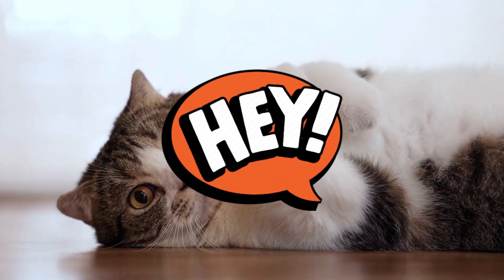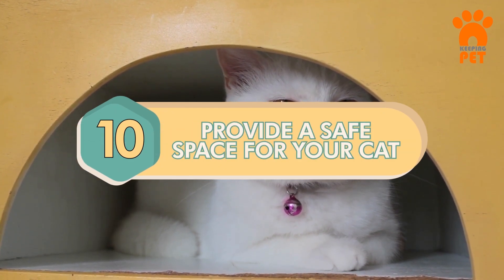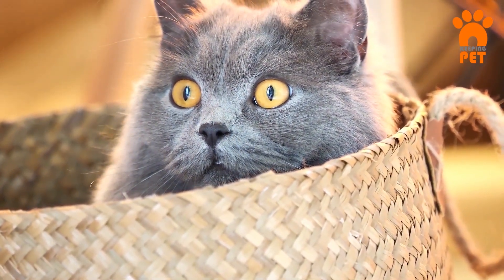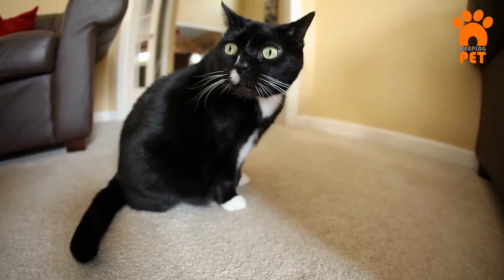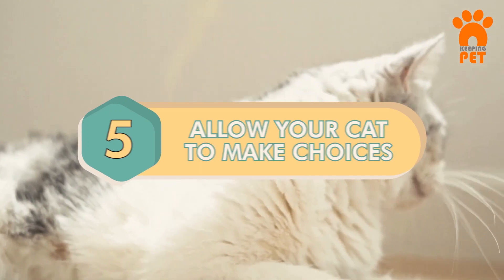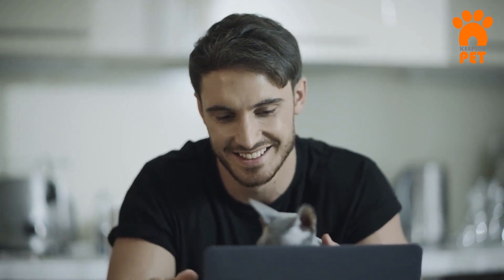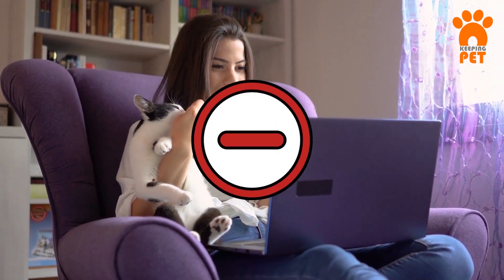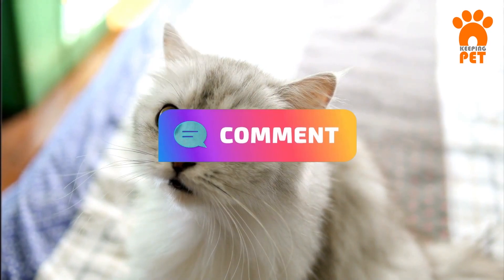10 Vet-Reviewed Ways to Get a Cat to Trust You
00:00 - Intro
00:42 - (10) Safe Space
01:07 - (9) Respect
01:33 - (8) Body Language
01:55 - (7) Allowing Them to Come
02:16 - (6) Physical Contact Limits
02:53 - (5) Making Choices
03:16 - (4) Predictable Behavior
03:43 - (3) Reliable Routine
04:04 - (2) Positive Interactions
04:26 - (1) Calming Pheromones
04:51 - Outro

❓ We'll tackle these QUESTIONS and give you the ANSWERS today:
1. How to get a cat to trust you?
2. How to gain a cat's trust?
3. How do I get my cat to fully trust me?
4. How do I regain my cat's trust after the vet?
5. How do you tell a cat to trust you?
6. What are the 10 ways to get a cat to trust you?
7. How can I get my cat to trust me?
8. How can I gain my cat's trust?

10 Vet-Reviewed Ways to Get a Cat to Trust You
*10. Provide a Safe Space for Your Cat*
Cats need a secure retreat for comfort, especially when stressed. Even well-adjusted ones may hide when uneasy. Providing this space builds trust. However, be vigilant if your cat hides excessively, loses appetite, appears lethargic, or sleeps excessively. In such cases, consult your vet promptly.
*9. Respect Your Cat’s Space*
When a cat moves into a new home, they often need time to adapt. Some may take longer to get used to their surroundings. So, it's advisable to allow them to choose their preferred spots in the house during the adjustment phase. For particularly scared cats, it's essential to continue this approach even after they've become comfortable in their new environment.
*8. Observe and Respect Their Body Language*
Keep an eye on your cat's body language to understand how they feel. Look at their posture, eye width, and ear position. If they're relaxed and facing you, they're likely in a good mood. But if they crouch or flick their tail, they might be annoyed. Respect their signals to know how to approach them.
*7. Allow Your Cat to Come to You*
Don't rush your cat into friendship; let them choose when to connect. Cats are experts at observing, so they're learning about you by watching your actions, smells, and sounds. Give them the time to decide if they trust you. While you can encourage interaction, be patient and gentle and respect their boundaries.
*6. Know Your Cat’s Physical Contact Limits*
When figuring out where and how your cat likes to be petted, go slow and steady. Stick to gentle, predictable strokes. If your cat shows signs of getting annoyed during a petting session – like flat ears, tail twitching, or growling – be sure to watch their body language closely.
*5. Allow Your Cat to Make Choices*
Cats love calling the shots in their own world. They want to choose when, where, and how they interact, whether it's playtime or finding a cozy spot. Letting them make these choices boosts their confidence and shows you won't push them around. Cats get stressed when they lose control, so giving them this freedom is key.
*4. Be Predictable in Your Behavior*
Avoid startling your furry pal by maintaining a calm and steady demeanor, both in your movements and voice. Don't stomp or make sudden lunges. Consistency is important, even with other pets or children present. Some cats are more sensitive, so predictability is essential to help them feel secure, especially if they tend to be easily startled by sudden actions or noises.
*3. Establish a Reliable Routine*
Cats absolutely love routines. If you keep doing stuff they love, they'll feel safe and close to you. So, make a daily plan for feeding, playing, grooming, and snuggling. If you can't stick to it, maybe get a pet sitter to lend a hand.
*2. Reward Positive Interactions*
You can earn your cat's trust and even teach them tricks through positive reinforcement. Use treats, playtime, or petting (if they like it) to reward good interactions. This consistent approach encourages their trust and mental stimulation. Always respect their choices and never reward negative behavior.
*1. Use Calming Pheromones*
Pheromones are chemical signals that cats naturally produce to communicate. When they rub against you, they release pheromones to signal trust and safety. However, you might want to avoid using pheromones on new kittens as they are more adaptable.

* *Keep It Furry and Feathery* *